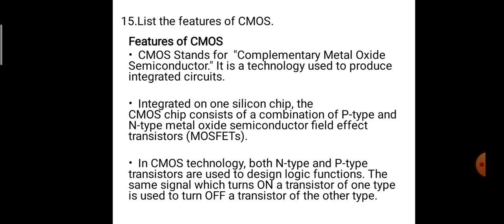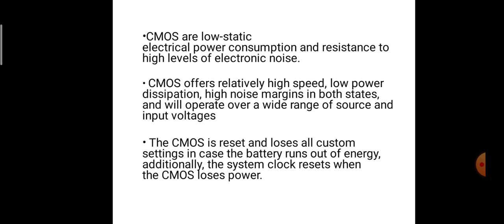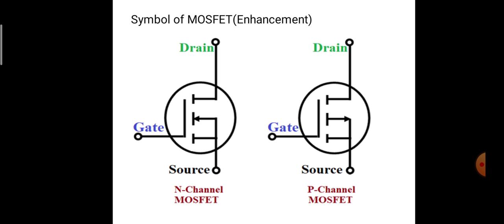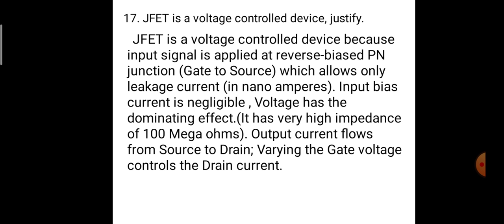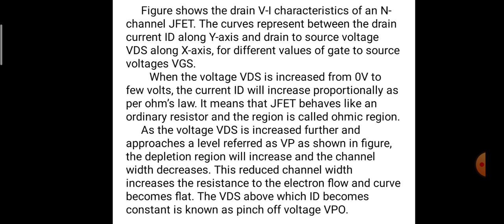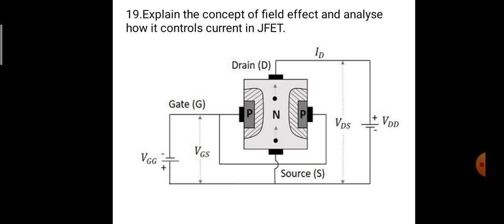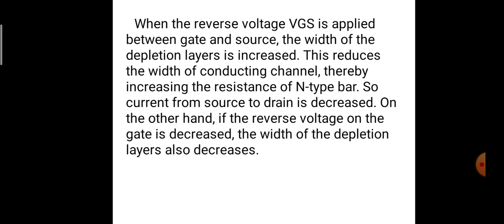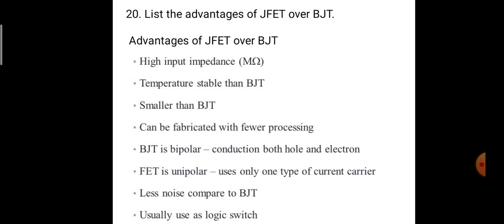Unit-3 Part2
FET